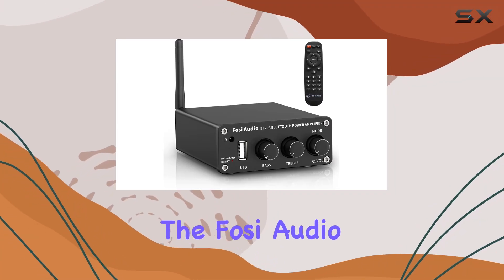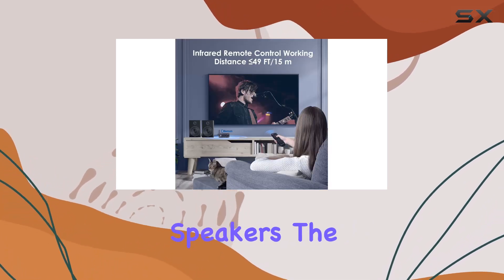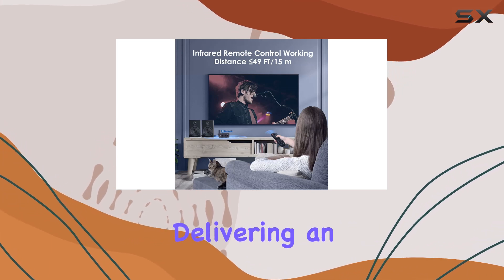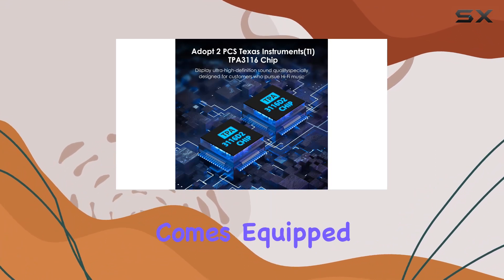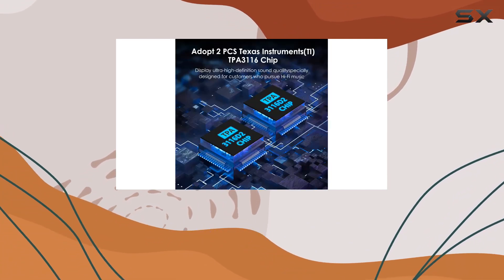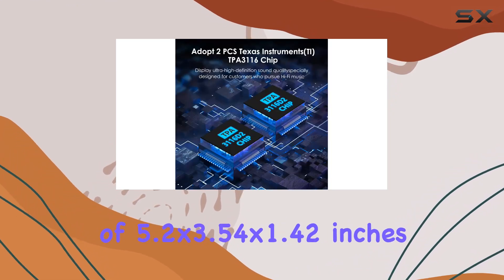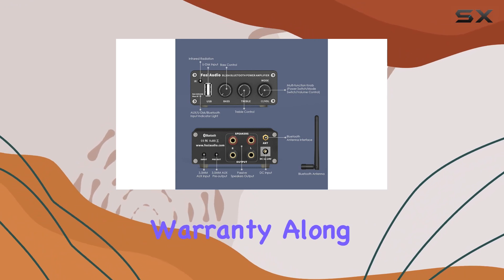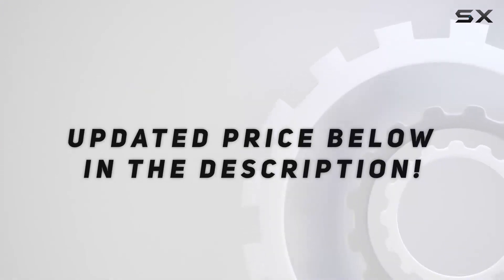Unleashing Hi-Fi Power: Fosi Audio BL20A Bluetooth Amplifier Review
0:00 Intro
0:06 Review

Things that we mentioned in this video:
Fosi Audio BL20A 200W : B07PJVM79X